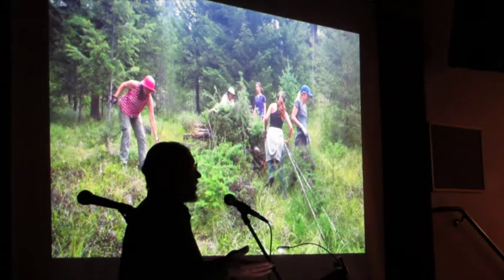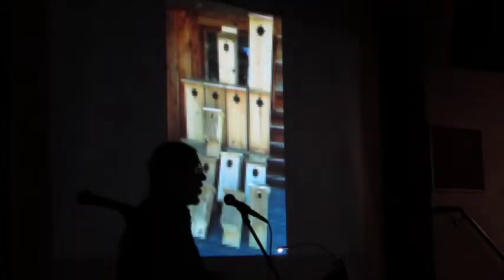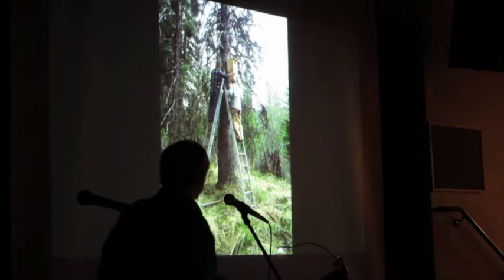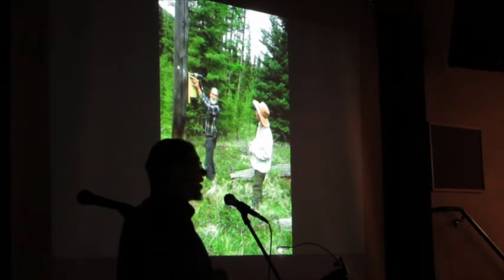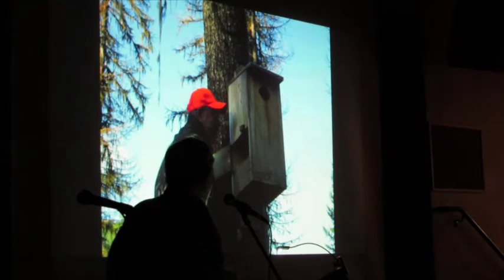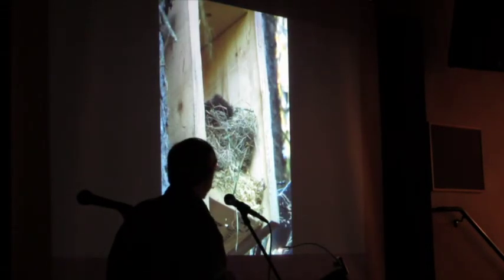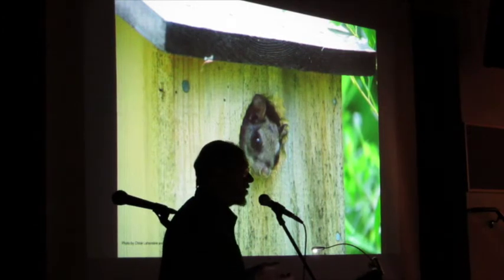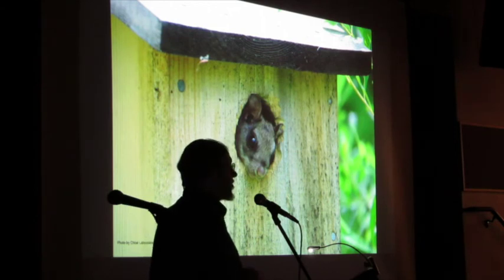HW2016-2e Lee Johnson Habitat Enhancement at Lost Lake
Bird house builder and community member Lee Johnson discusses habitat enhancements at the Lost Lake Wetland and Wildlife Preserve.